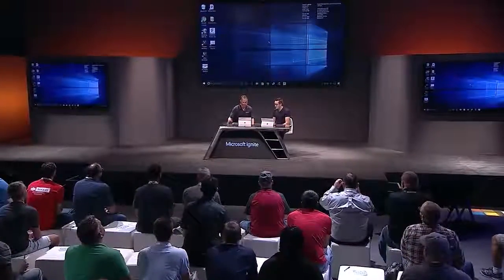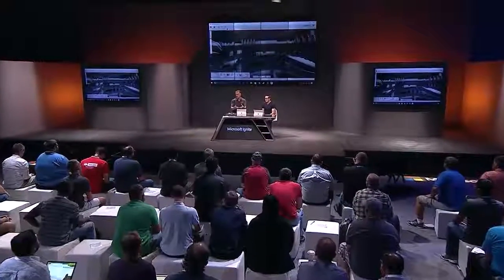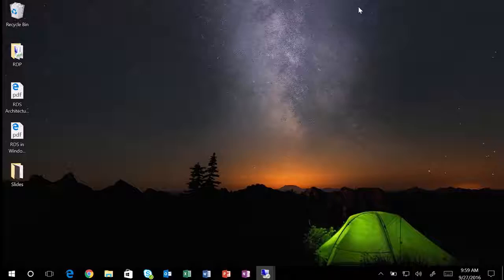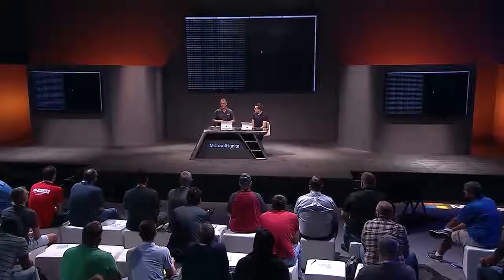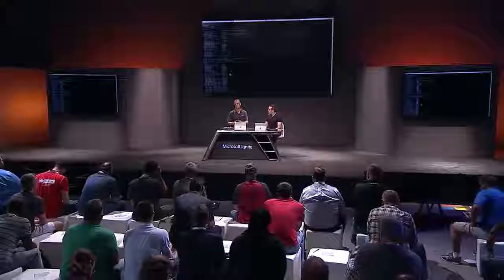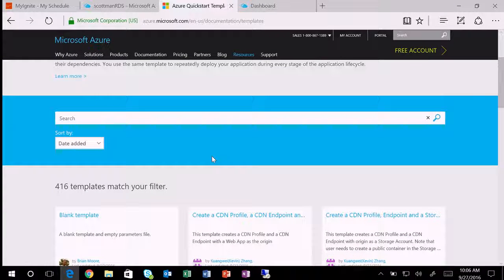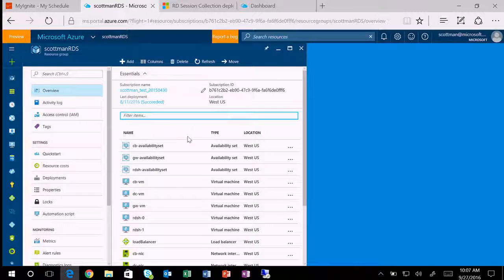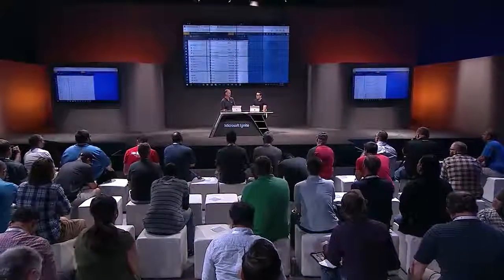Get updates to Remote Desktop Services in Windows Server 2016 and Azure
RDS in Microsoft Windows Server 2016 is a big step forward in Windows desktop virtualization. We explain new graphics capabilities powered by Direct Device .

In previous OS versions, the RD Connection Broker required a dedicated SQL Server cluster using Windows authentication for high availability. Learn how in .

Installs Mate desktop into Azure Ubuntu Server 14.04 LTS to allow for a remote desktop connection from Windows 7/8/10 to Ubuntu 14.04 LTS. 1. Download rdp .

Download Instruction Here - How to Remote Desktop to Ubuntu VM using RDP.